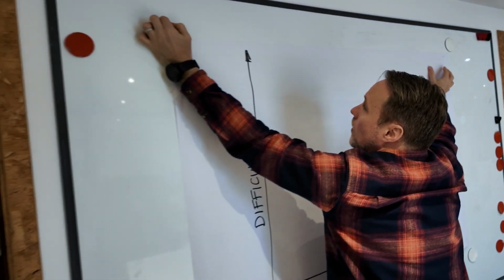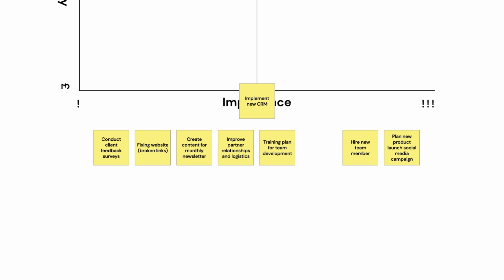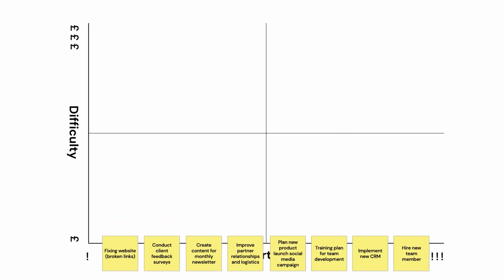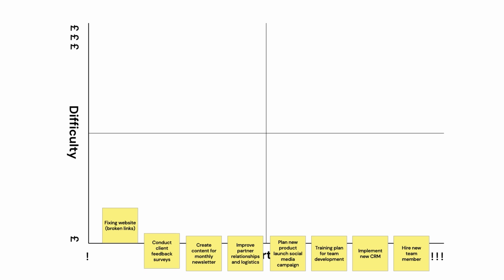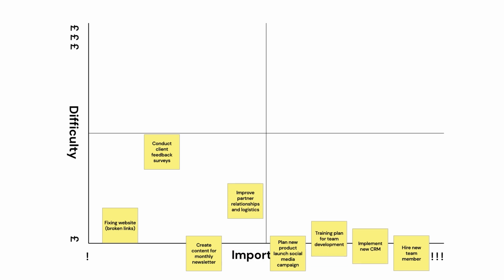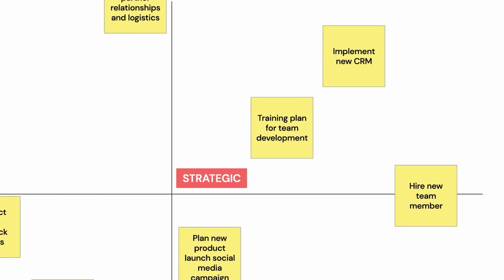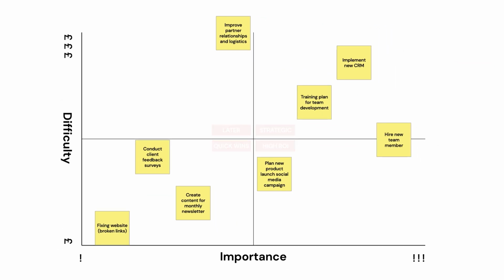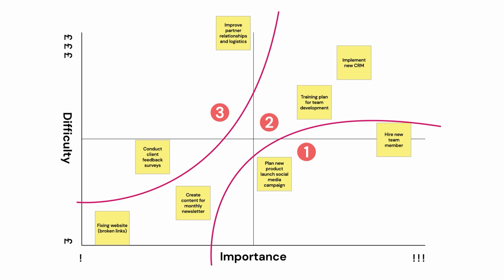The Benefits Matrix. A Design Tool for Better Planning.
A decision making tool designed to gather team consensus and prioritise projects or jobs to be done.